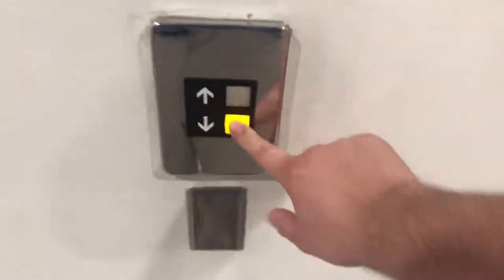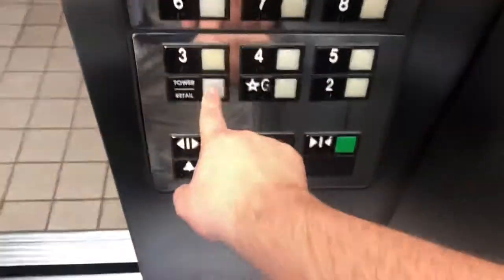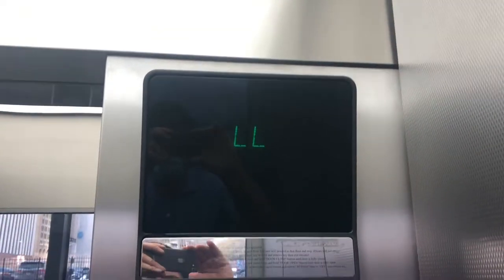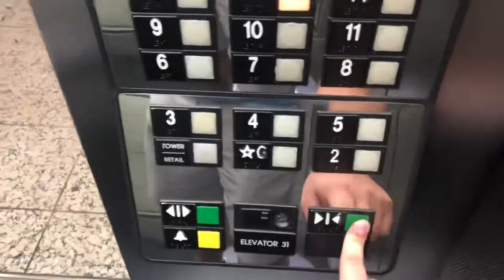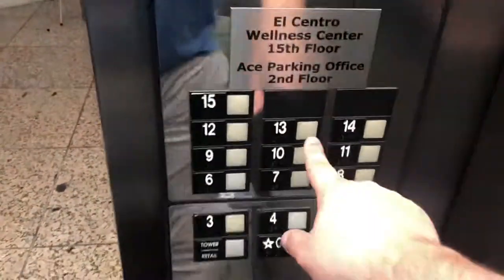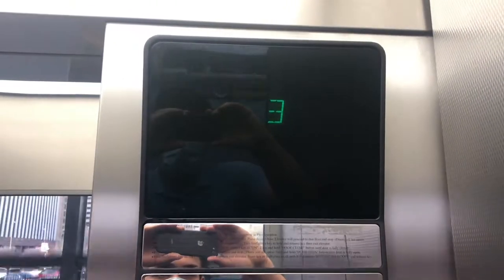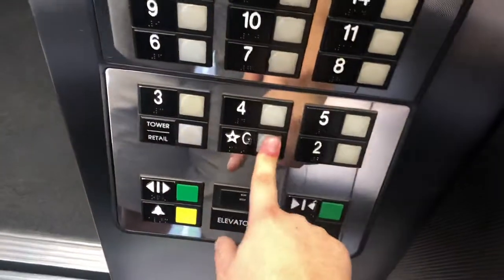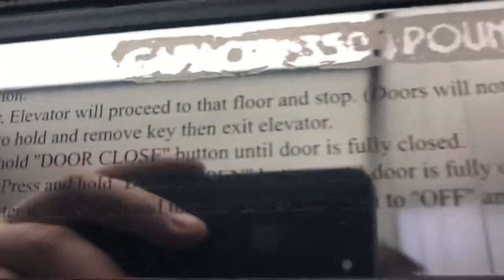EXTREMELY FAST! Scenic Otis Series 1 Traction Elevators @ Bank of America Plaza Parking, Dallas TX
(Recorded 03/05/2021). These are older Otis series 1, are glass, and are very, VERY fast! They probably go about 800 fpm, which is CRAZY!